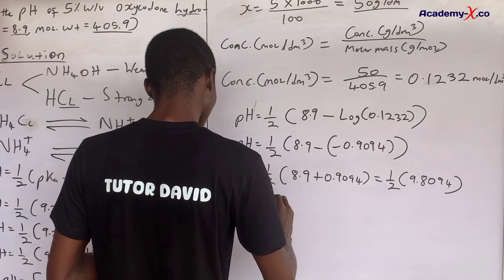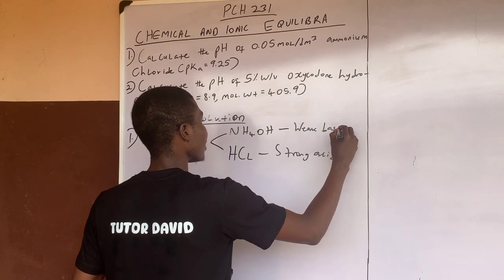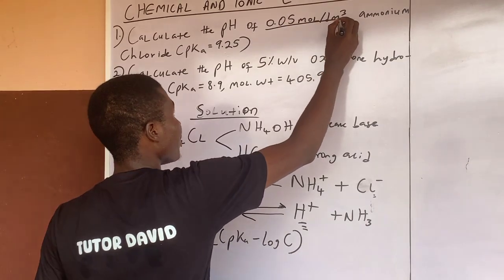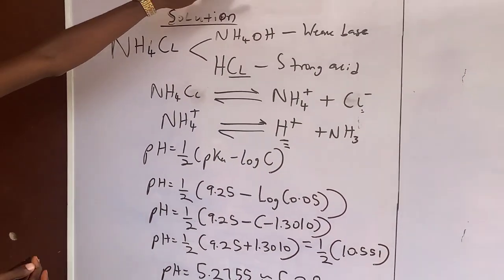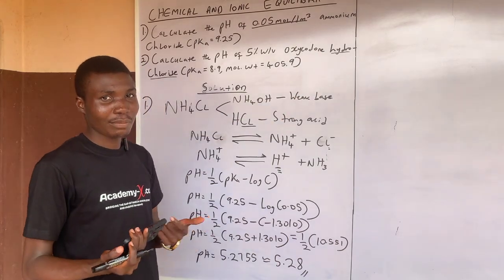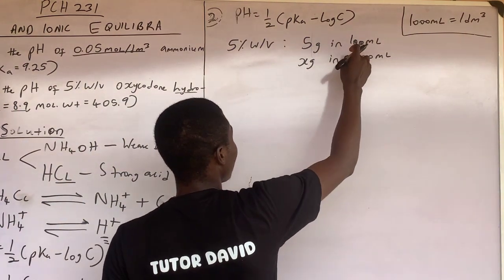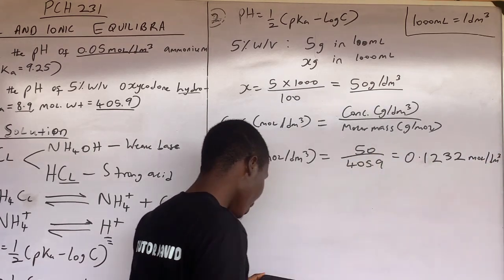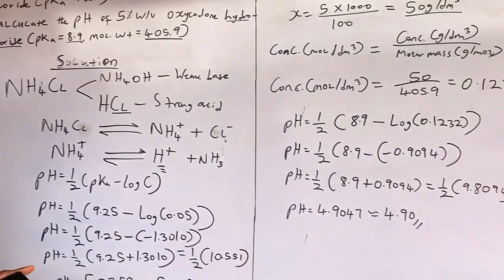CHEMICAL AND IONIC EQUILIBRA (SOLVED QUESTIONS).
Click the link to book your slot to be a part of our 100 students: